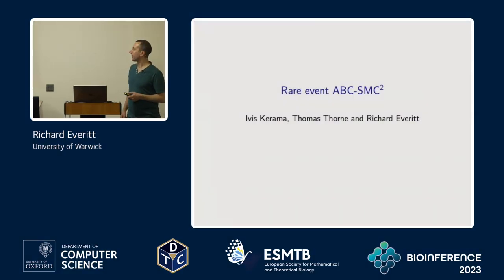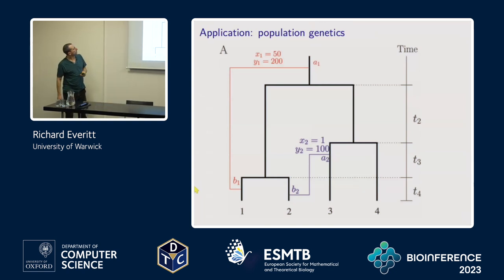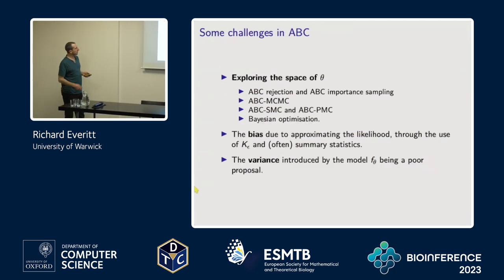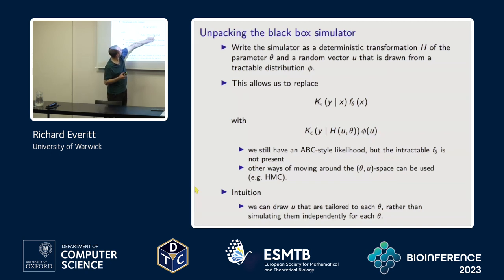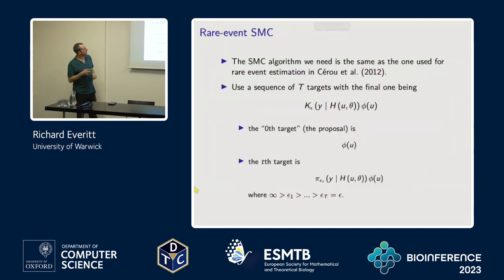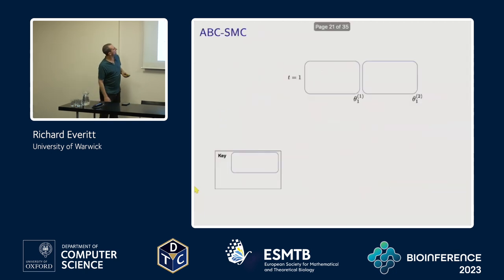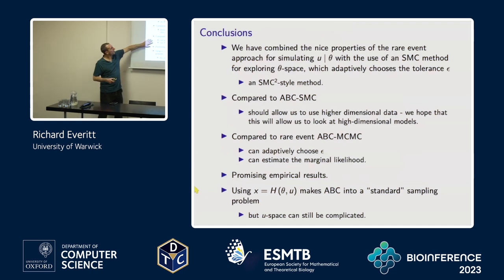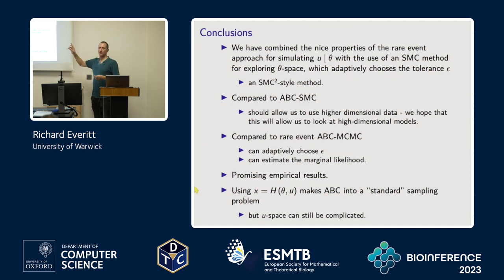Rare event ABC-SMC^2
Talk by Richard Everitt at BioInference 2023.

Abstract: We propose a new algorithm based on a combination of an SMC sampler for estimating the ABC likelihood in the case of high-dimensional data (Prangle et al, 2018) and ABC-SMC for exploring the parameter space. The new method has a similar structure to SMC^2 (Chopin et al, 2012). To automate the approach, we make use of an adaptive scheme for both the sequence of ABC tolerances in the SMC, and also for the MCMC rejuvenation steps of the external parameter space SMC. This is joint work with Ivis Kerama and Thomas Thorne.